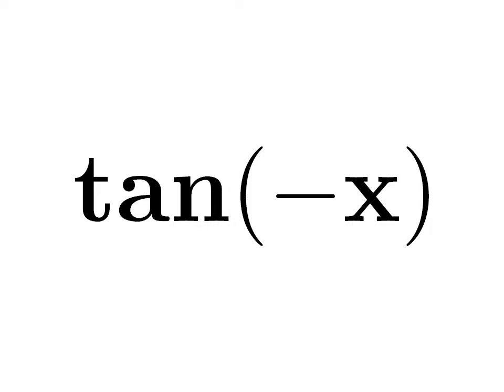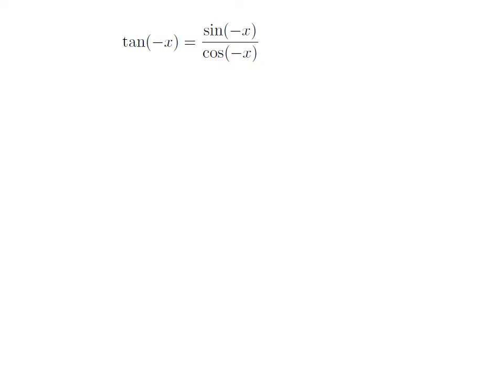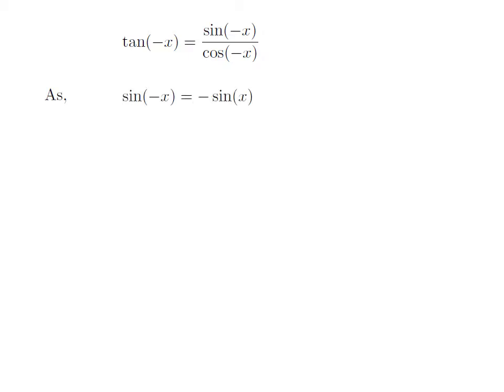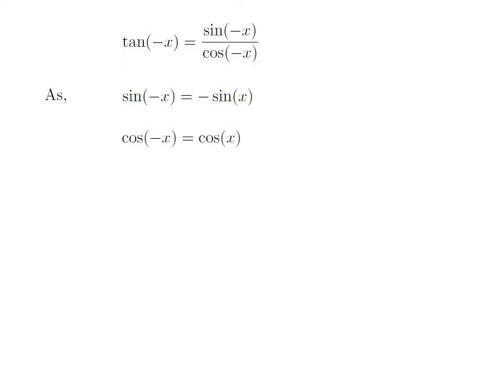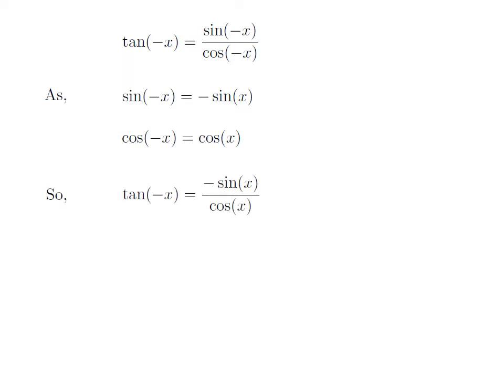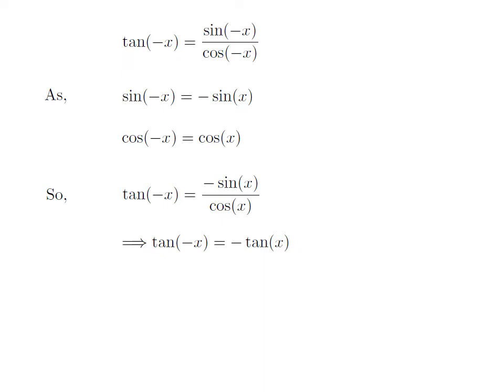tan(-x) | tan(-A) | tan(-theta) | Identity for tan(-x) | value of tan(-A)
In this video, we will learn to find the value tangent of -x.

Other titles for the video are:
Value of tan(-theta)
Value of tan(-x)
Value of tangent of -x
Identity for tan(-theta)
Identity for tan(-A)
Identity of tangent of -x
What is the value of tan(-x)?
How to find the value of tan(-x)?
The proof of the identity of tangent of (-x).
What is the value of tan(-A)?
How to find the value of tan(-A)?
The proof of the identity of tangent of (-A).
What is the value of tan(-theta)?
How to find the value of tan(-theta)?
The proof of the identity of tangent of (-theta).